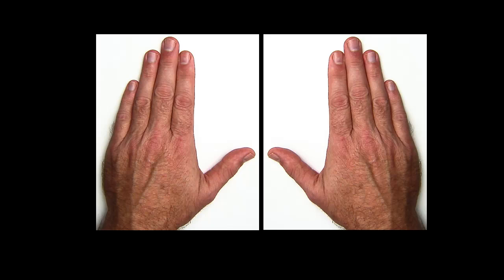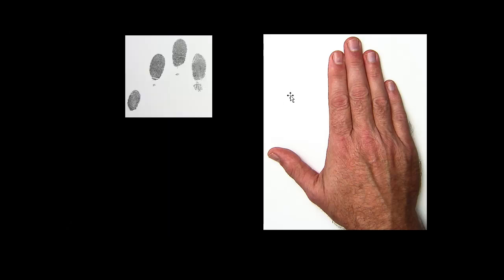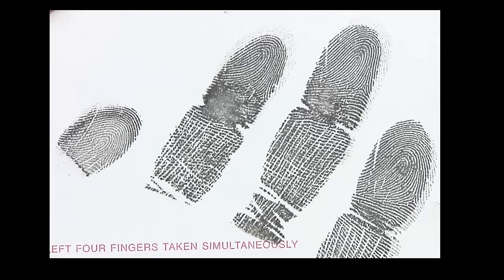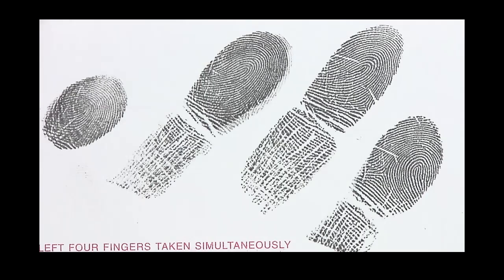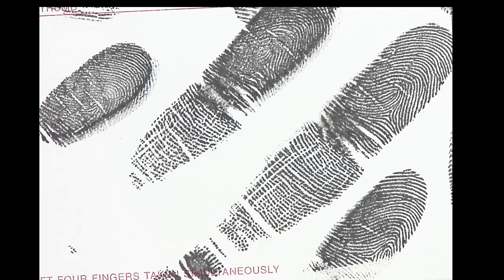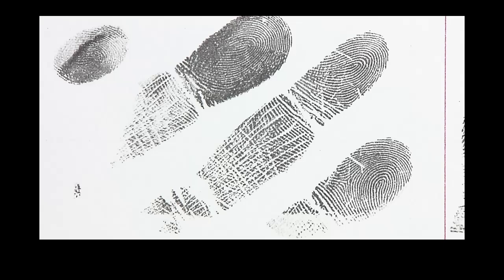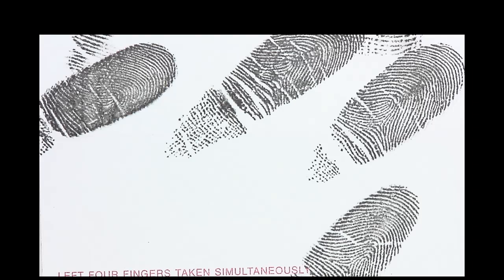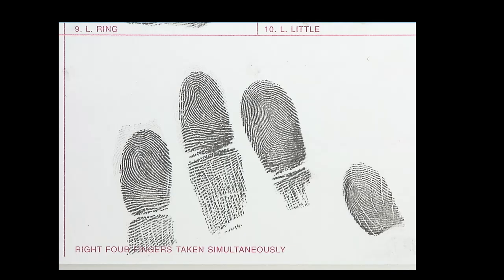Radial Loop Archive Instruction.mp4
Instructor Marty Ludas explains hand bone structure and how it relates to the direction of loop patterns and why some loops are called ulnar and some radial loops. The presentation also includes a quiz where the viewer can determine if the prints on the screen are ulnar or radial. Ulnar (loop) is an adjective that relates to the ulna bon. Radial is an adjective that relates to the radius bone.